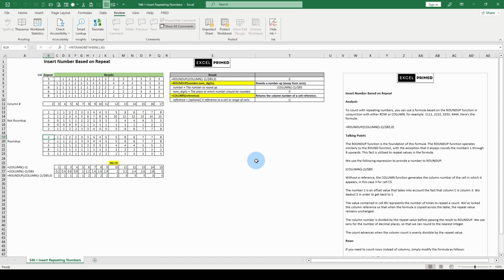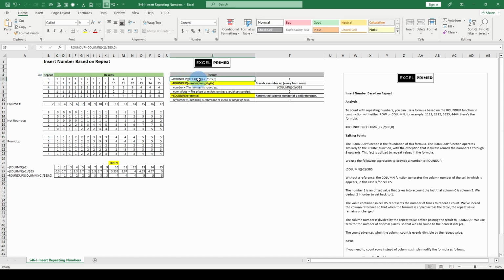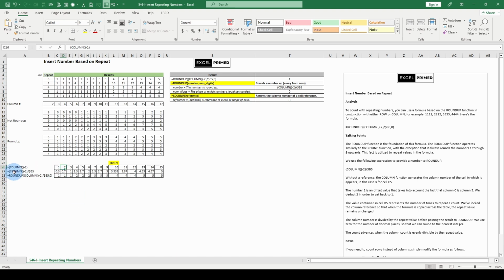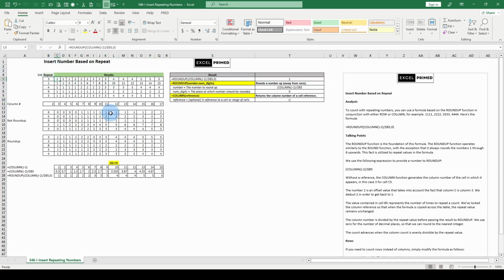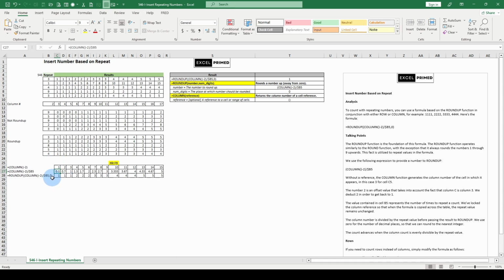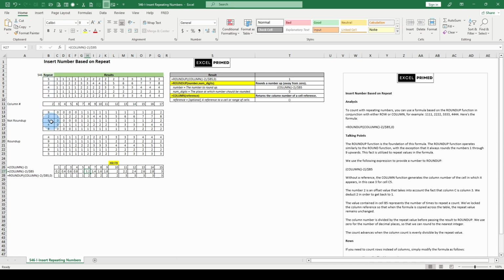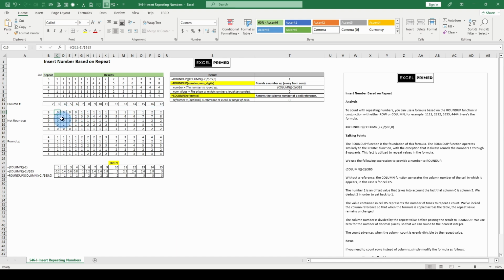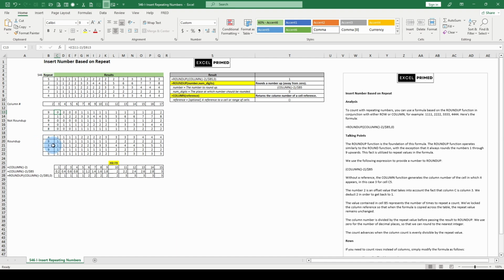Use this Simple Technique to Count Repeating Numbers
This Excel course teaches you how to use a simple technique to count repeating numbers in a column using the ROUND function.

Imagine you have numbers like 1111, 2222, 3333, and 4444 in a column, and you want to count them.

The trick involves a formula that uses the ROUNDUP function and either the ROW or COLUMN function.

The formula calculates a number based on the position of the cell and the desired repetition count.

It does this by dividing the cell's position by the repeat count and rounding up the result to the nearest whole number. This way, you can efficiently count repeated numbers in your Excel table without having to manually do it.

If you want to count rows instead of columns, you can modify the formula accordingly.